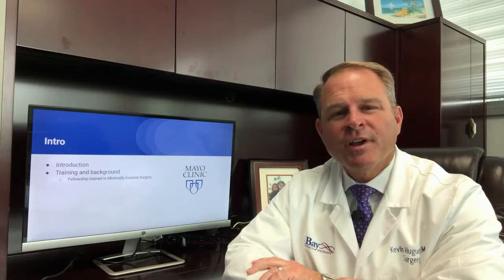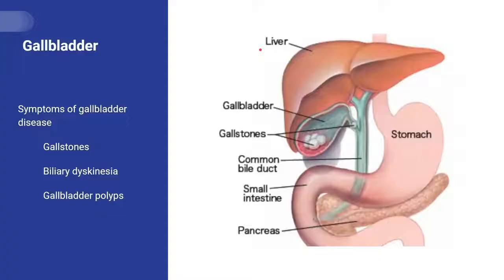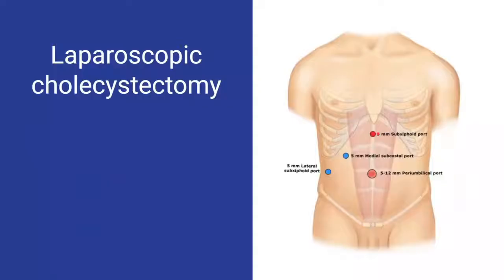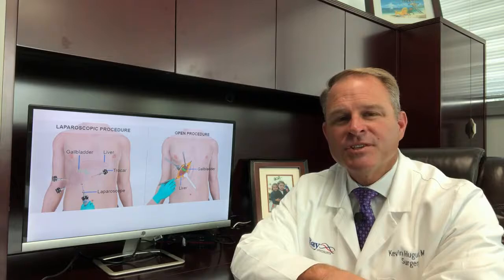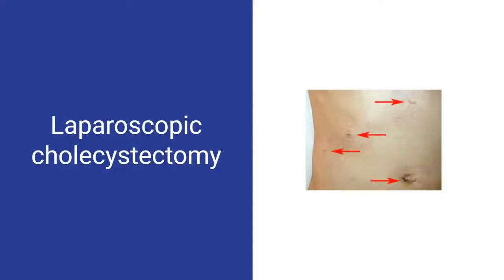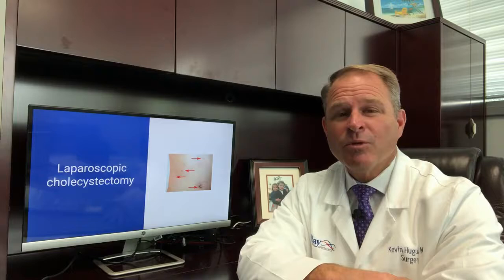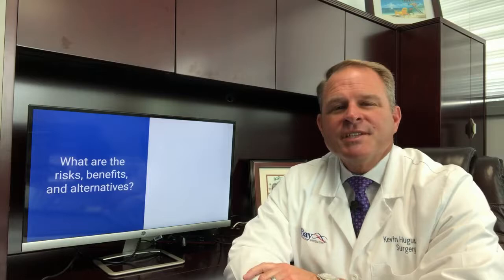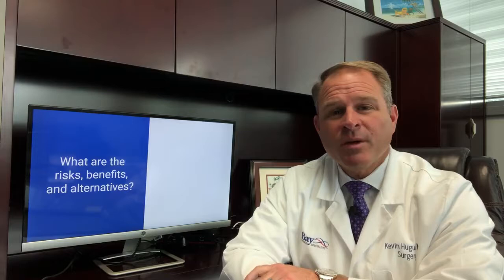MIIS: Dr. Kevin Huguet, Gallbladder Surgery Consult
Dr. Huguet with MIIS of Florida explains Gallbladder Surgery and what to expect.

The gallbladder is small, pear-shaped organ found near your liver and is part of the biliary system. The liver creates bile which is stored in the gallbladder before the bile is delivered to the small intestine. Bile functions to help digest and absorb fatty foods and fat-soluble vitamins. It also helps remove waste, like bilirubin, from the body.

The gallbladder can become inflamed, infected, and blocked for a multitude of reasons. The gallbladder can also develop gallstones which are formed when stored bile hardens into stone-like objects.